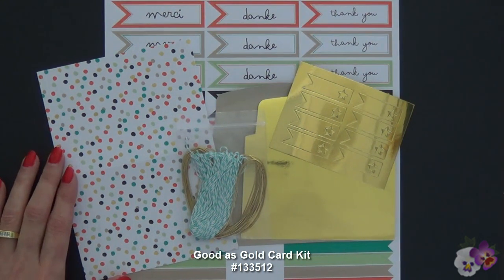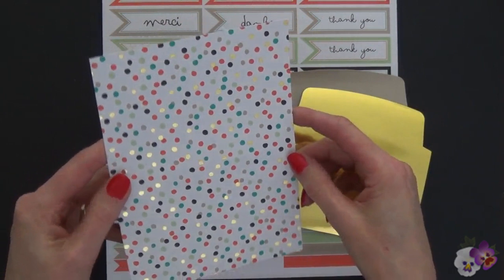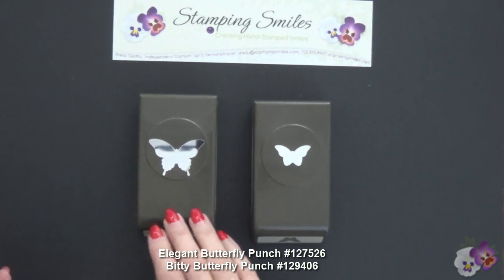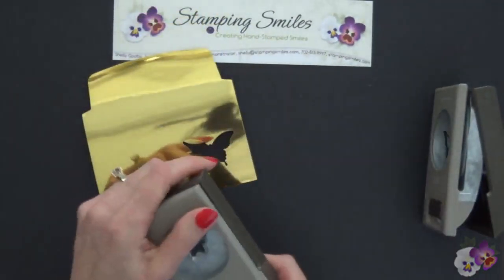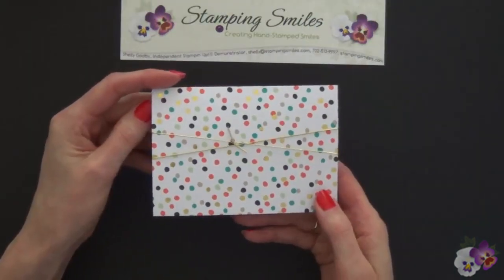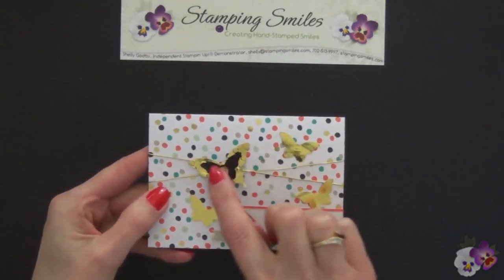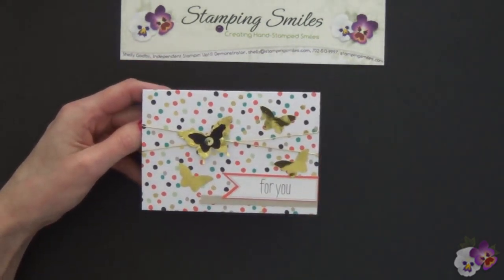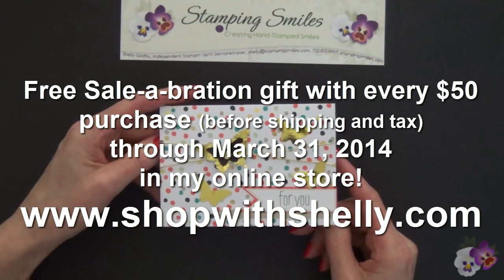Frugal tip and new card design for the Stampin' Up! Gold as Gold Card Kit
How can you get more frugal than free?  Watch to see how I do with a new card design from the Stampin' Up! 2014 Sale-a-bration Good as Gold Card Kit.

through March 31, 2014 to receive a FREE Sale-a-bration gift for every $50 purchase!